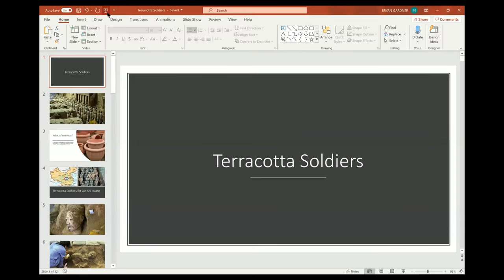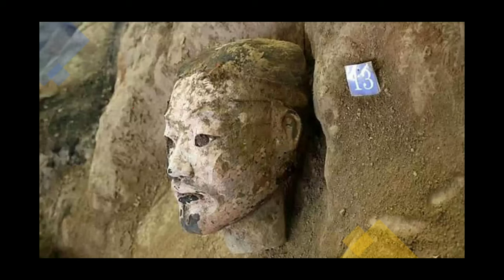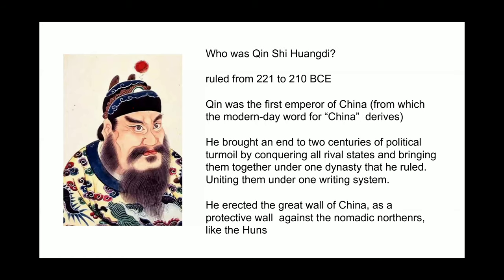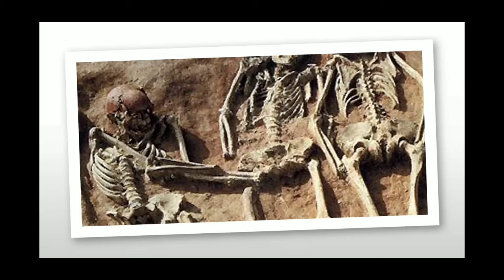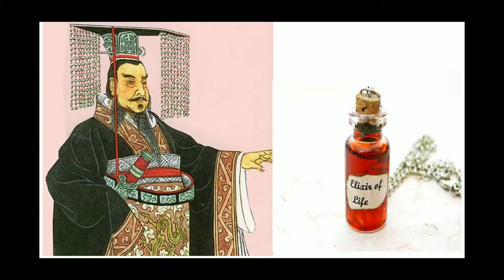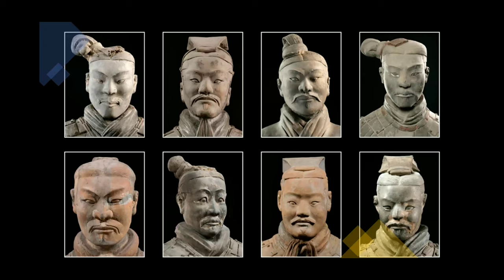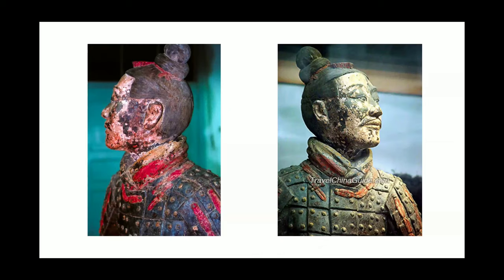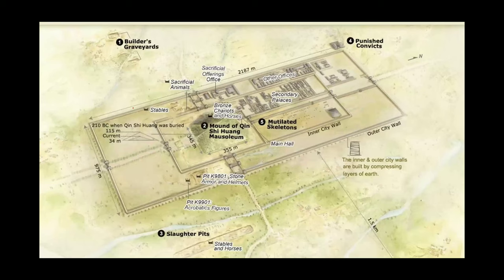HCC Art History 1- Lecture China